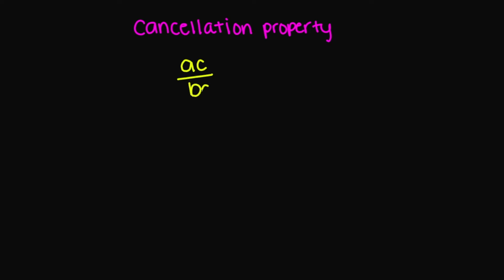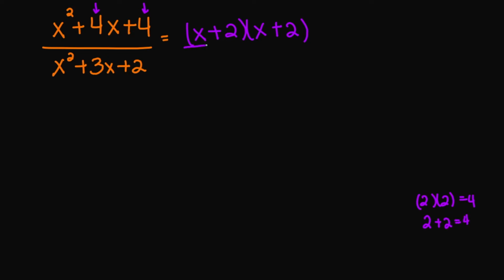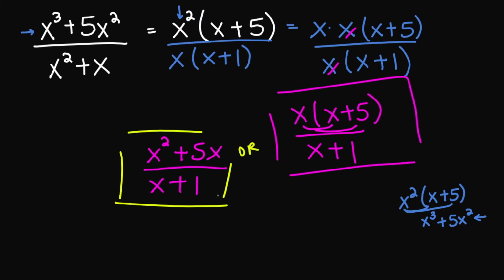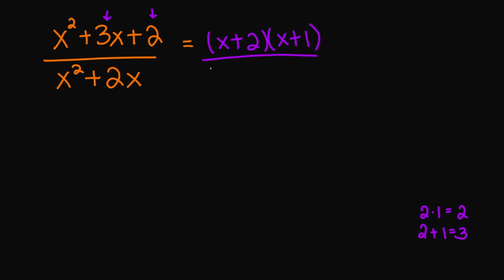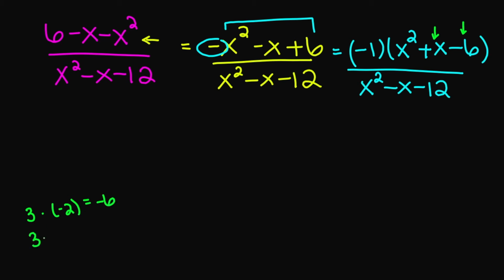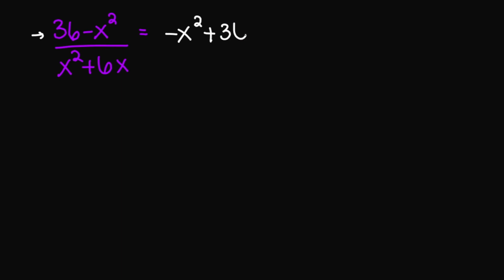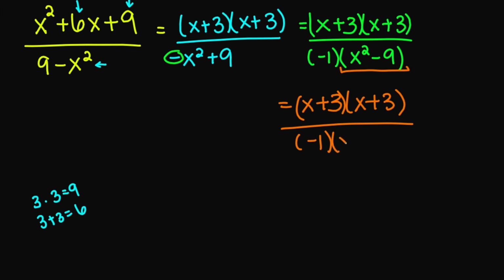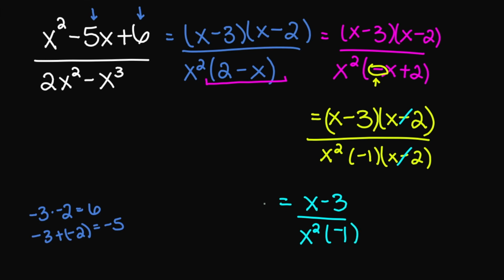Simplifying Rational Expressions to Lowest Terms | cancellation property, 10 practice examples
Hello Everyone! Thank you for stopping by! In today's video we reduce/simplify rational expressions to lowest terms. Apply the cancellation property only to rational expressions written in factored form. And remember to only cancel common factors.

As of today:
🚫 No Instagram
🚫 No Twitter
🚫 No Facebook
🚫 No TikTok

🌼Glittcee™
Pronounced: Glitt-cee